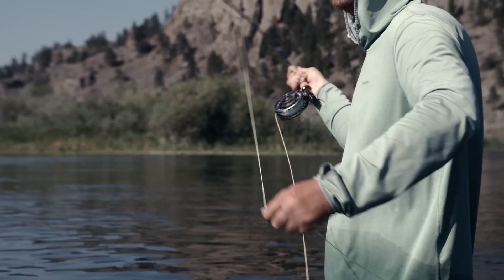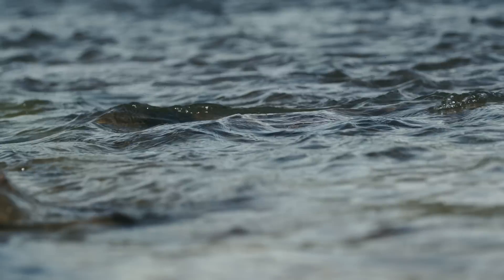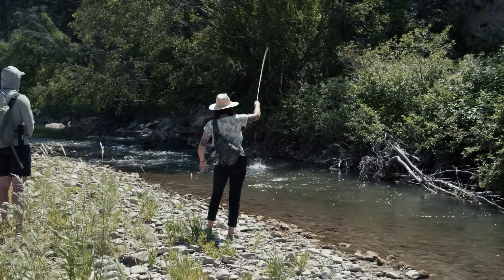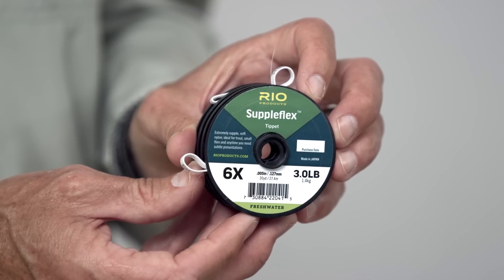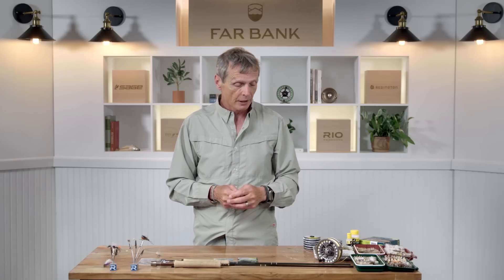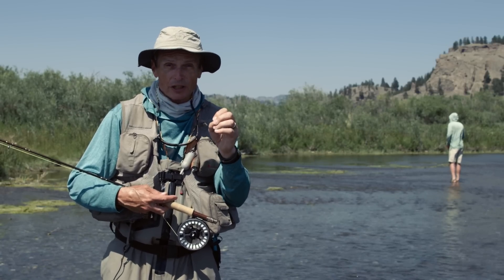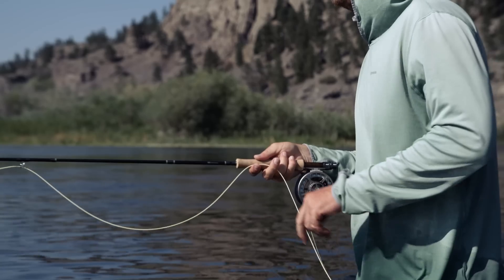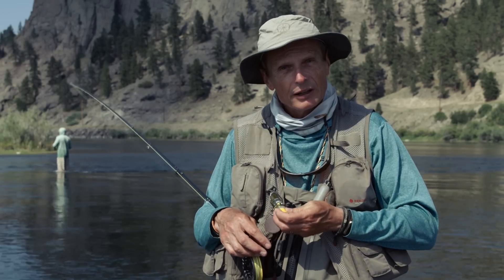"How To Fish A Dry Fly" - Far Bank Fly Fishing School, Episode 7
Dry fly fishing for trout is seen as the pinnacle of fly fishing experiences by many fly fishers due to the extra skills needed to be consistently successful. In addition, many say that the visual aspect of a trout taking their dry fly off the surface is the most rewarding thing in fly fishing.

Whether you're a first-time dry fly fisher, have been struggling to catch trout on a dry fly, or just need a few more tips on how to catch more, and bigger trout, this episode is for you.

In this episode we talk about what a dry fly is, look at when and why you would fish a dry fly, discuss the particular gear a dry fly angler needs, look at some great dry fly rigs, offer some great tips to make you a better dry fly angler, discuss the best way to observe the water to choose your target, look at fishing the dry fly upstream and downstream, and finish with a few last pointers and reminders of how to be a successful dry fly angler.

At the end of this episode, you will have learned all you need to approach a trout river with the utmost confidence as a dry fly angler, gained an understanding of exactly when to fish a dry fly, and know how to set up your gear to maximize your time on the water.

Chapters

00:00 Introduction
01:00 CH1 - What is a dry fly
03:26 CH2 - When to fish a dry fly
06:50 CH3 - What gear do you need
11:39 CH4 - Great dry fly rigs
14:46 CH5 - Tips to make you a better dry fly angler
16:48 CH6 - Observations for a dry fly angler
19:02 CH7 - Planning your angle of attack
20:27 CH8 - The upstream dry fly
25:06 CH9 - The downstream dry fly
29:00 CH10 - Last pointers for the dry fly angler